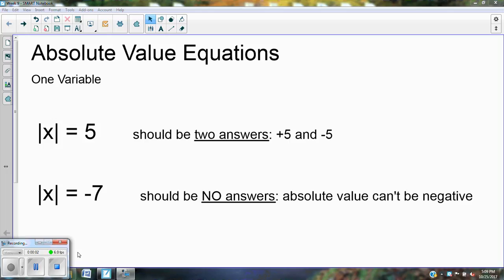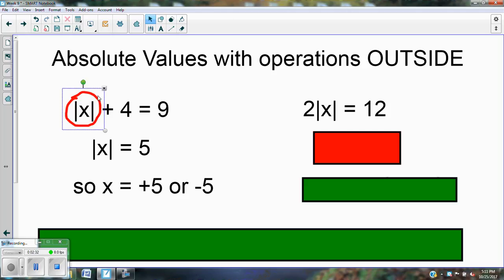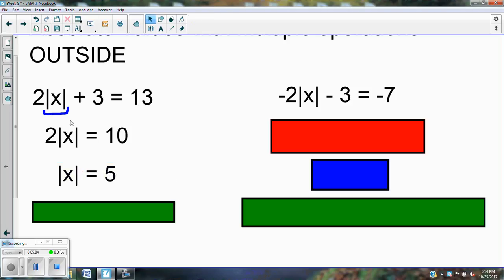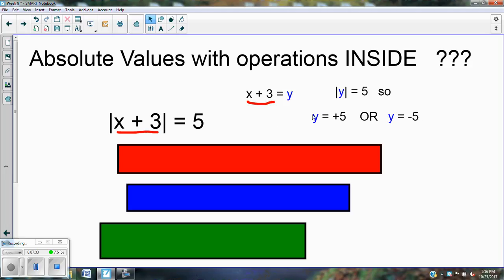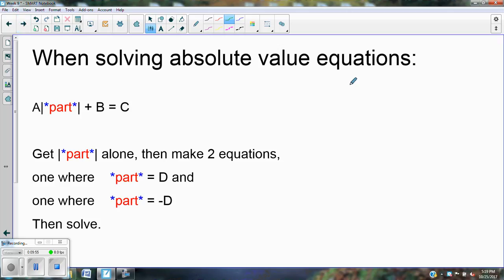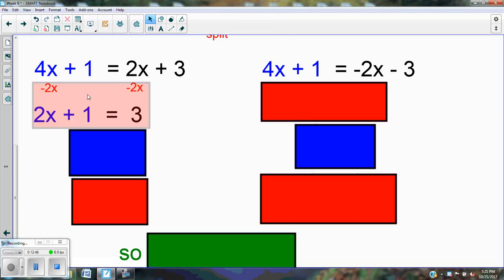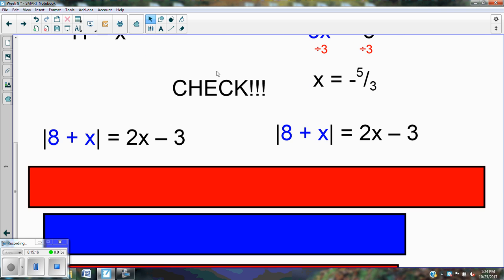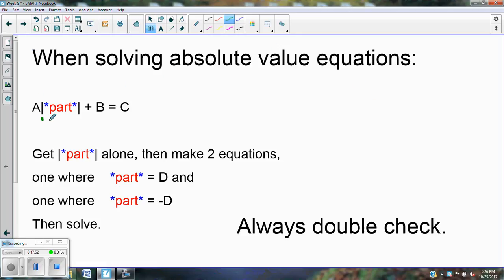9 1 Abs Equ ONE var